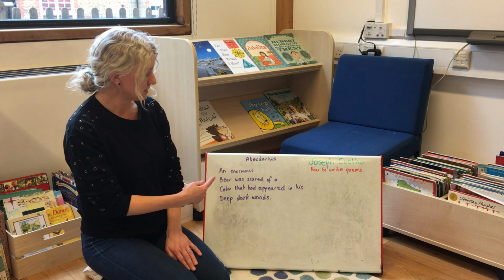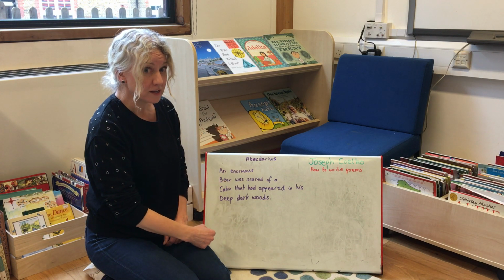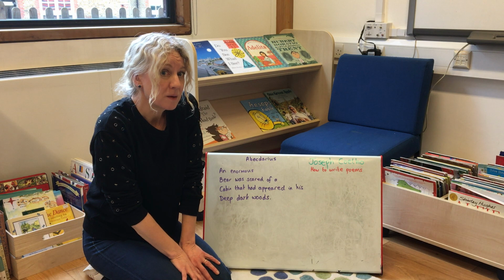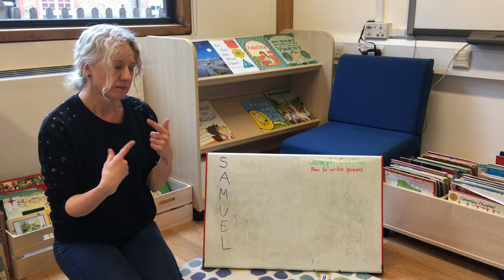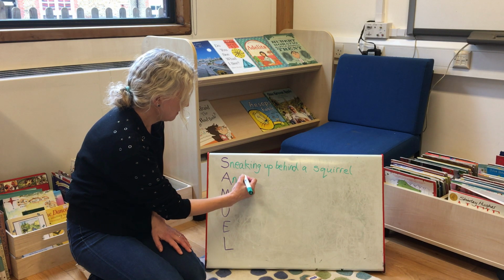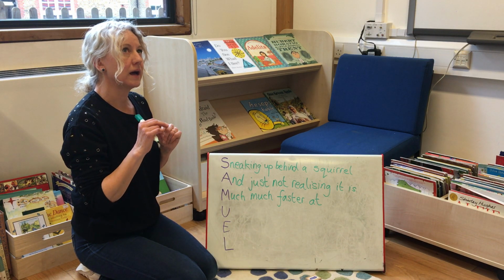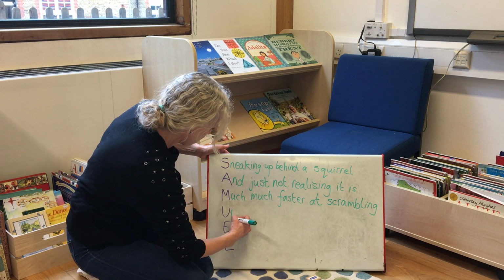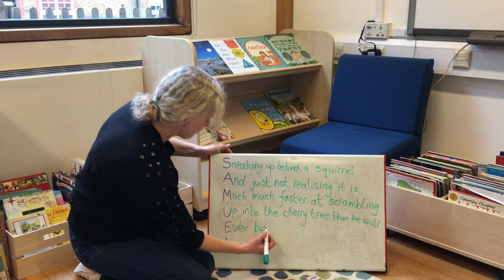Monday ABCDarius poem